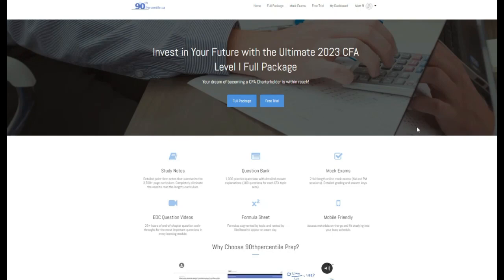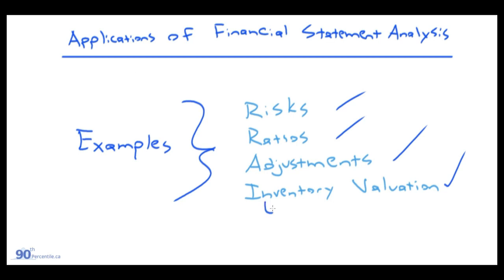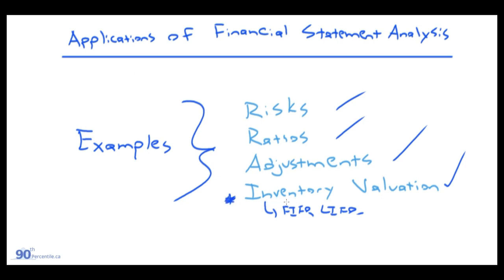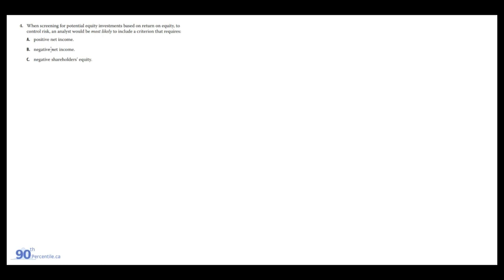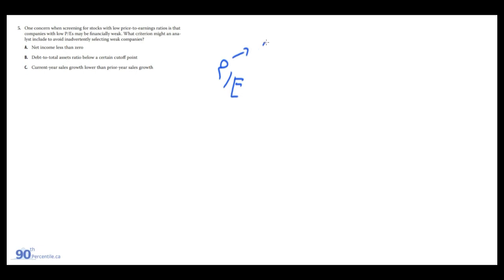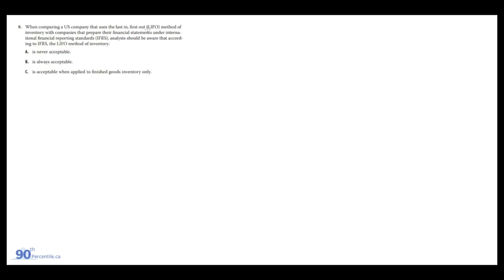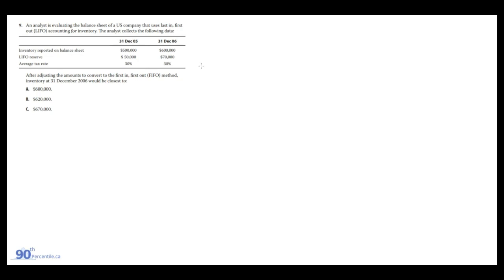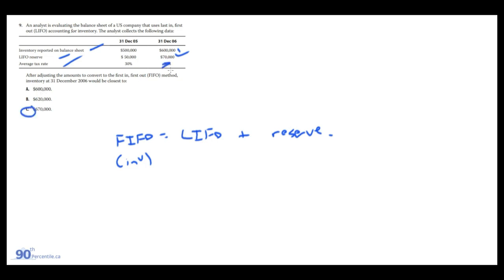2023 CFA Level 1 - FSA | Learning Module 27 | Applications of FSA (EOC Questions)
⚠️ 90thPercentile.ca is No Longer Active ⚠️

While 90thPercentile.ca is no longer in service, I’m still active professionally. I now work as a consultant at Asteri Partners, where we help middle-market investors and portfolio companies with due diligence, pricing strategy, growth strategy, cost reduction, and more.